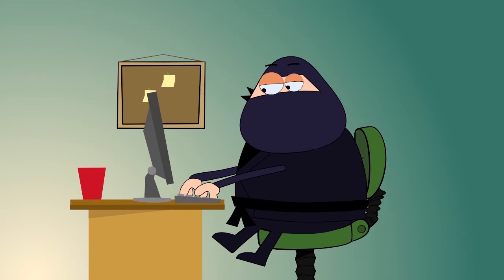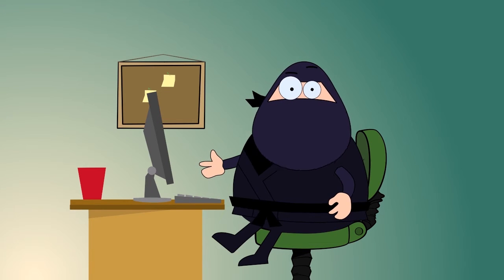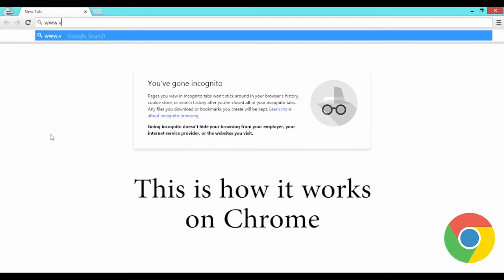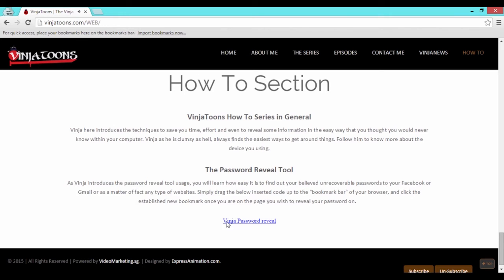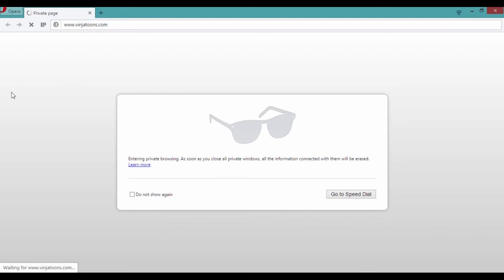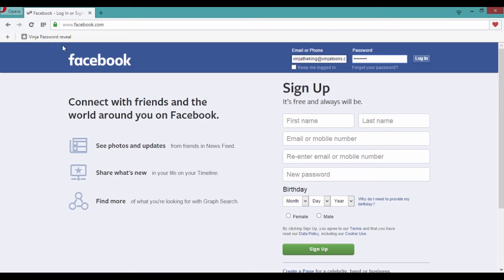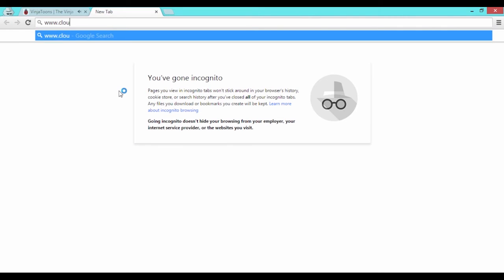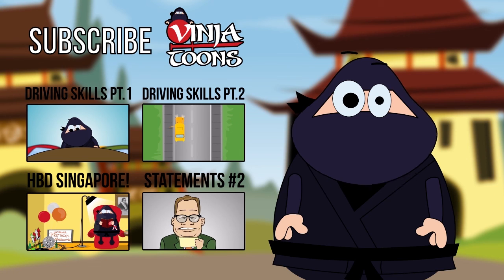VinjaToons | How To? S01E01 - Vinja's Password Reveal Tool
This is a new series of my funny stories where I try to introduce you some goodies for you, where it is not just fun and laughter I wish to entertain you with but some useful tips as well for your online life.
Password is always been a hardy, I always forget mine, but hence computer doesn (browser) it is even easier for you to dont remember, we all been there!
With the Vinja Password reveal tool, the saved password can be recovered in seconds... ;)
Use it wisely and carefully, we are not taking any responsibility to lost and stolen passwords. Be careful as the password tool can be used on your computer if you allow by someone else as well.

How to reveal your password! Password hack! Facebook Password! Google, Gmail Passwor hack!